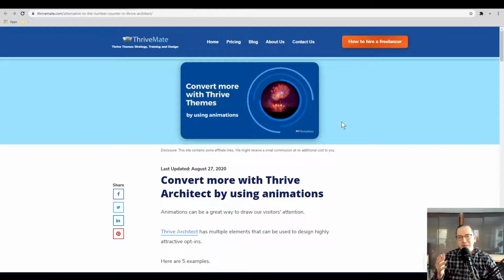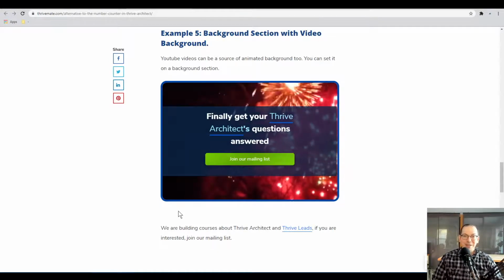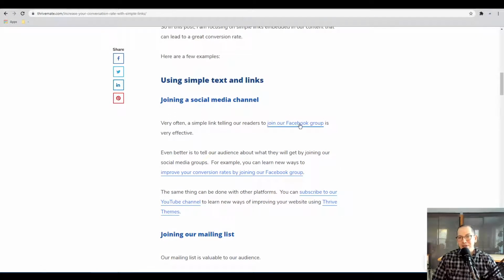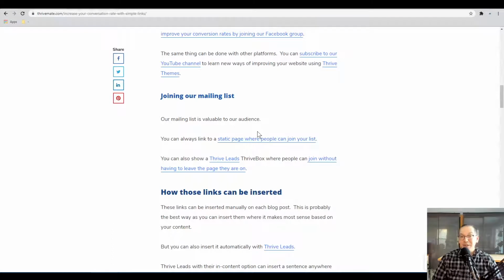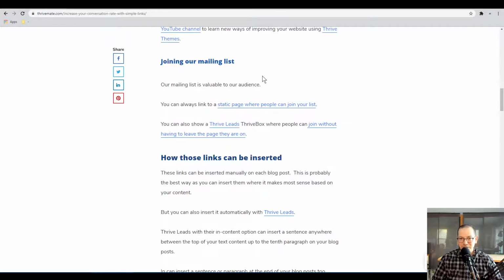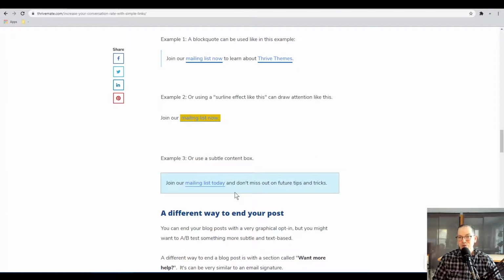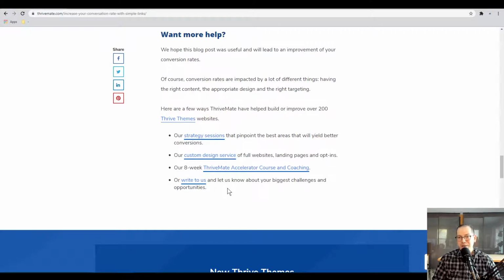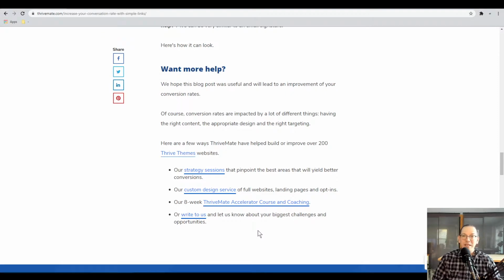Increase your conversion rates with simple links usingThrive Architect and Thrive Leads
Using simple text and linsk can lead to better conversions.

Here are 2 blog posts